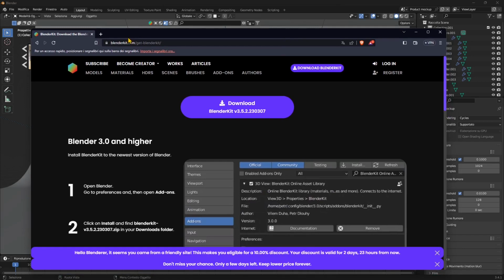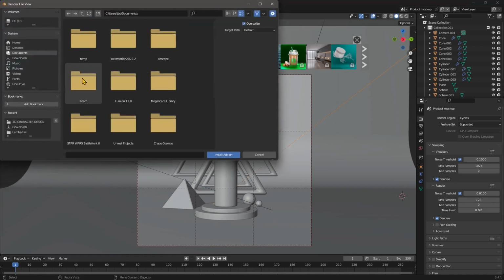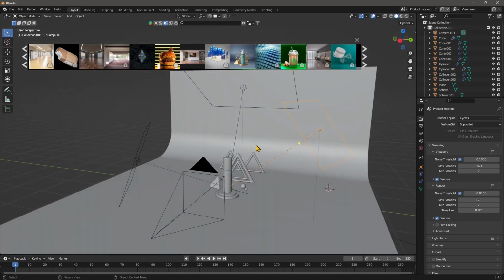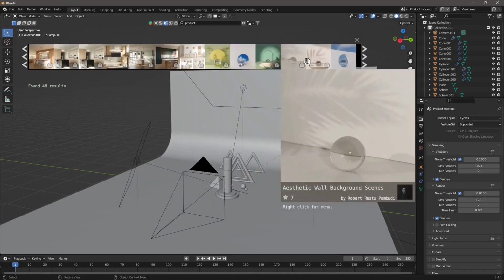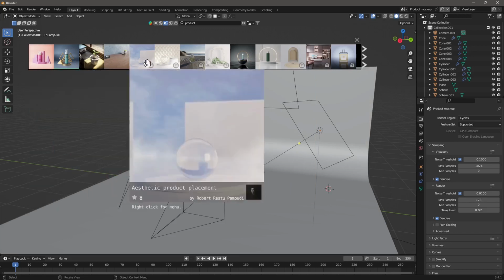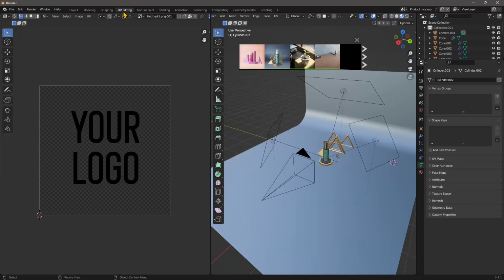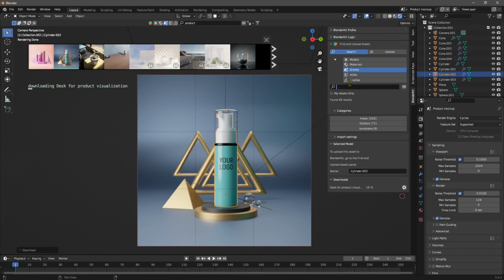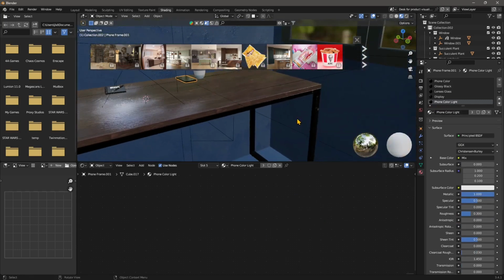Videoguide - Download 3D Scenes, Ready To Use, Modify, Study in Blender With Blenderkit Addon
Videoguide - Download 3D Scenes, Ready To Use, Modify, Study in Blender With Blenderkit Addon, Product Design, Packaging, Studio, Interior, Exterior